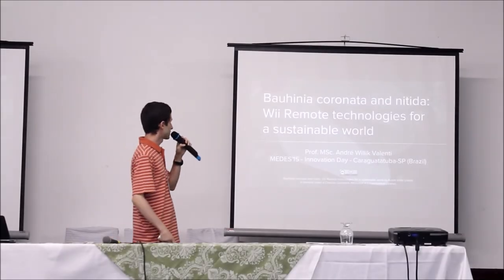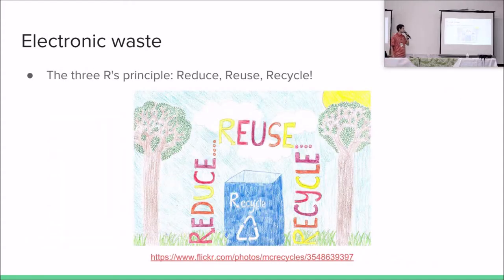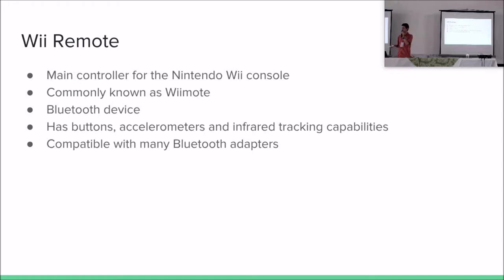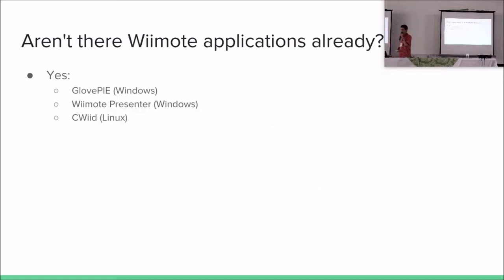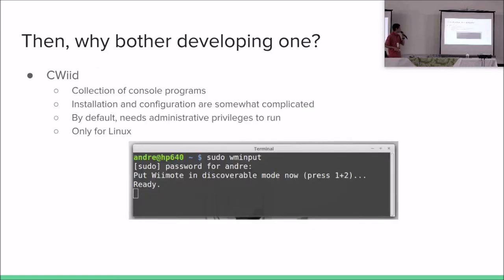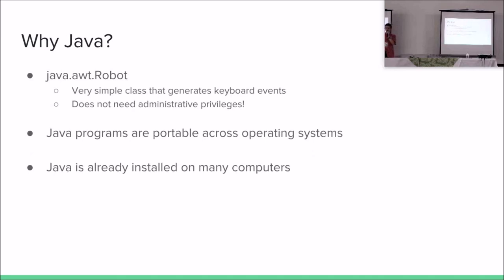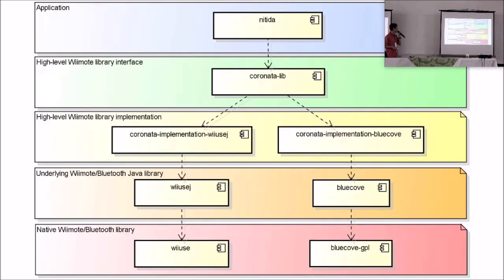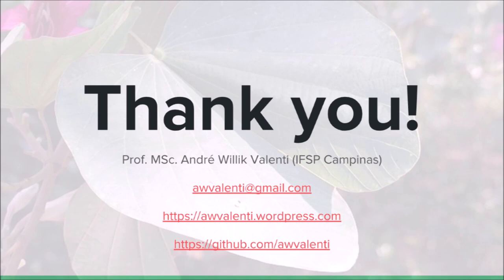Bauhinia presentation: Wii Remote technologies for a sustainable world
Presentation given on MEDES'15 - Innovation Day - Caraguatatuba-SP (Brazil) about coronata and nitida, two software projects that leverage existing hardware for a sustainable attitude.

Questions are welcome!